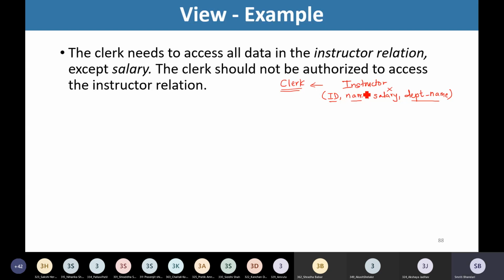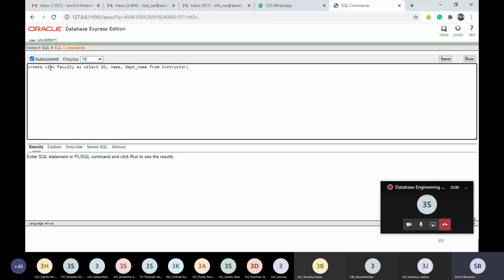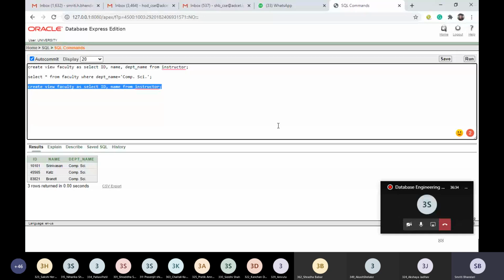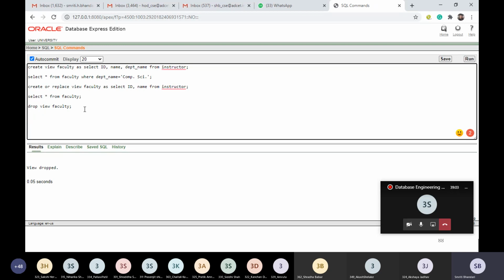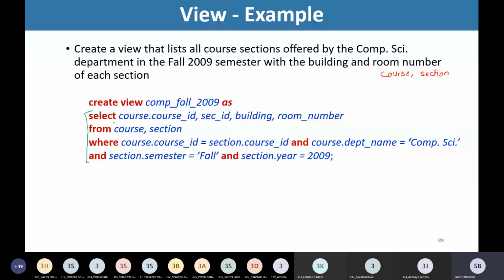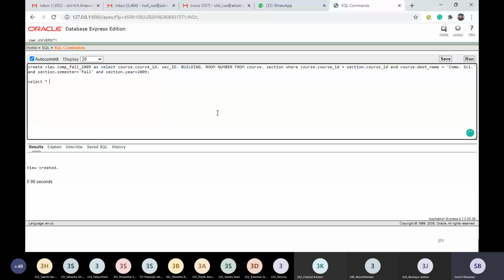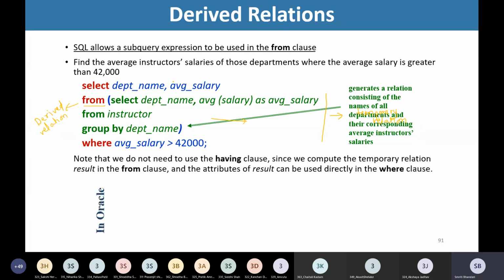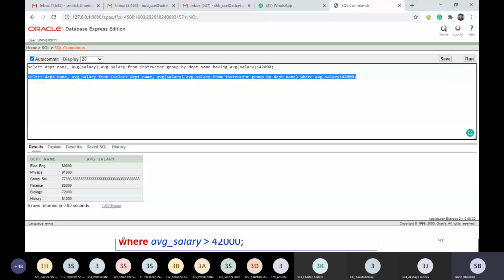# 33 - SQL - Views, Derived Relations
This video explains SQL statements to create view, drop view and also explains the concept of derived relations with examples.